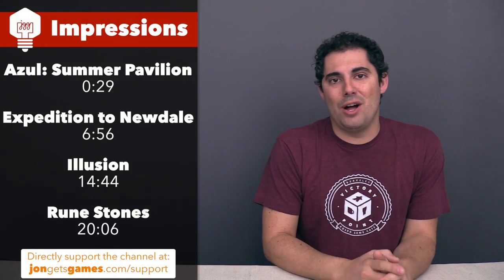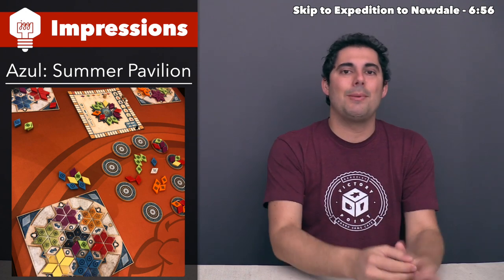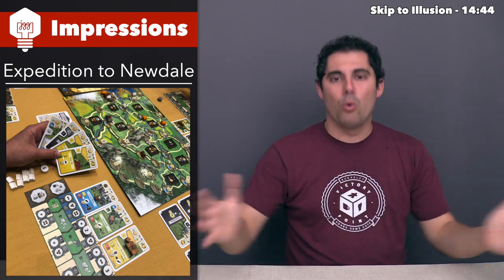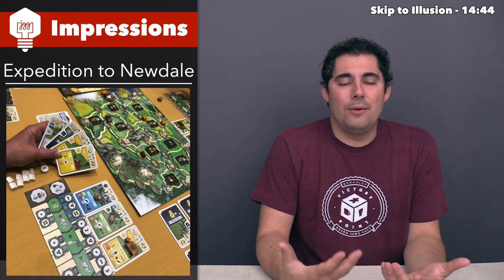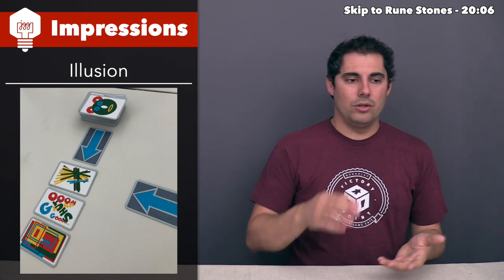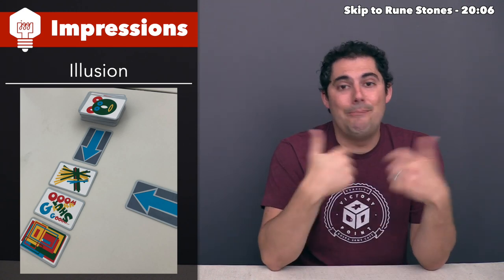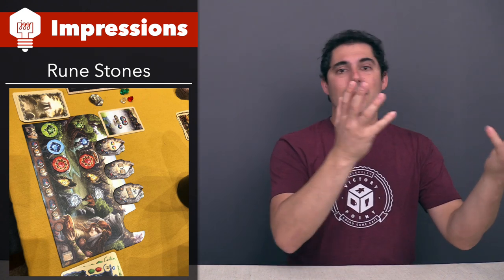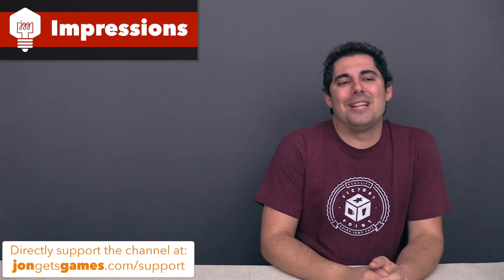Impressions - Azul: Summer Pavilion, Newdale, Illusion, & Rune Stones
Today I discuss my initial impressions on the following games:

Azul: Summer Pavilion - 0:29
Expedition to Newdale - 6:56
Illusion - 14:44
Rune Stones - 20:06